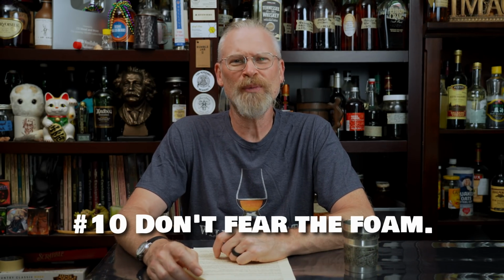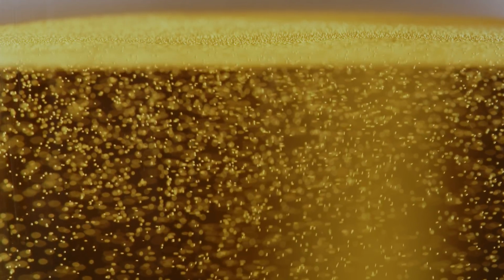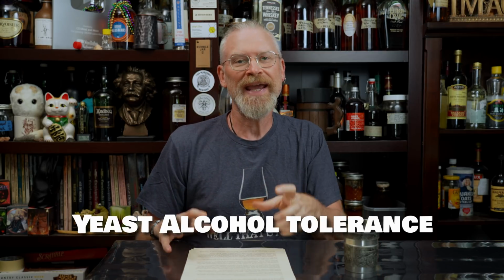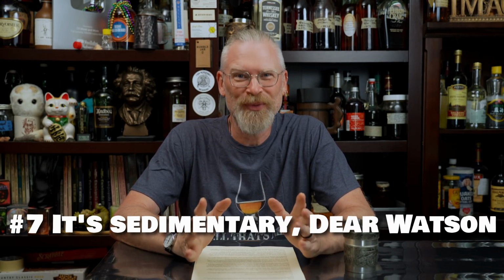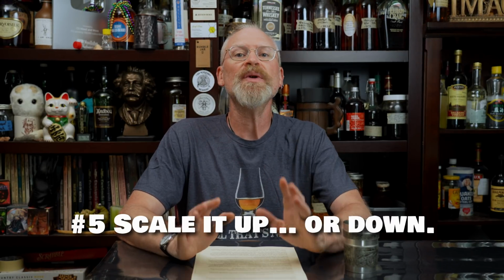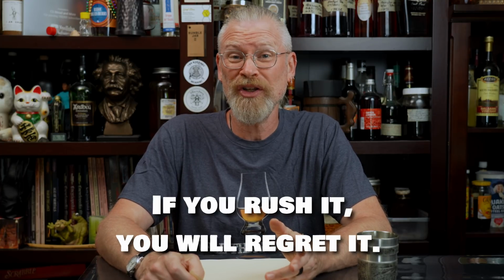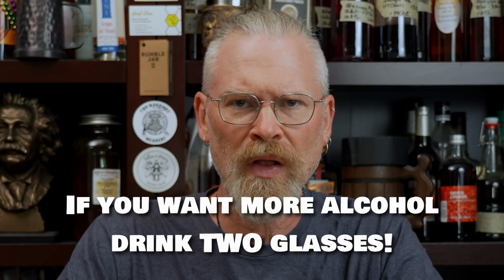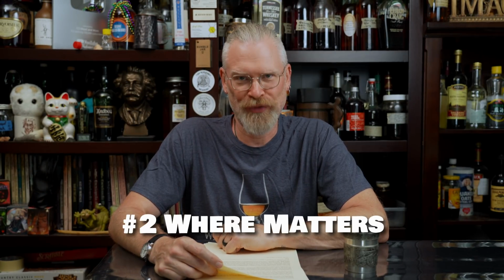What to Expect When Brewing at Home - Fermentation of Wine, Mead, Cider and Beer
What to Expect When Brewing at Home - Wine, Mead, Cider and Beer Basics.  Some of the comments and questions we get pretty often, answered all in one place.  What to expect during fermentation of your homebrew wine, mead, cider and beer.

1 Gallon Carboy with Airlock
Star San
Stirring Paddle
Well That's Neat t-shirt